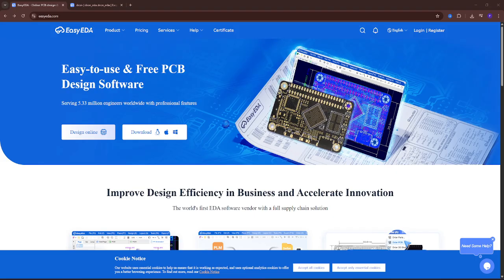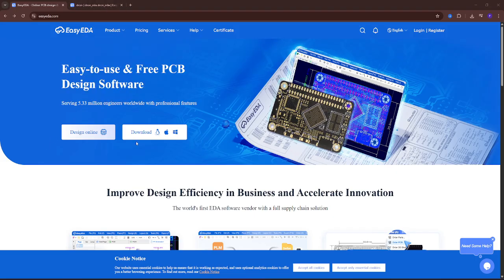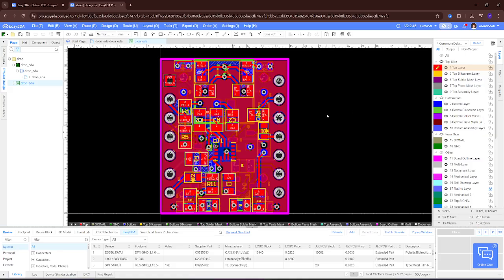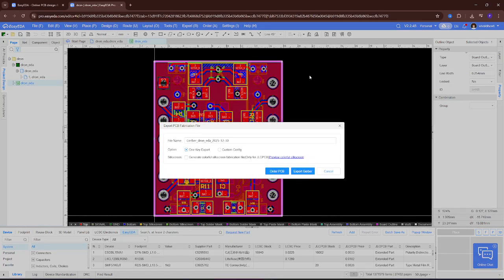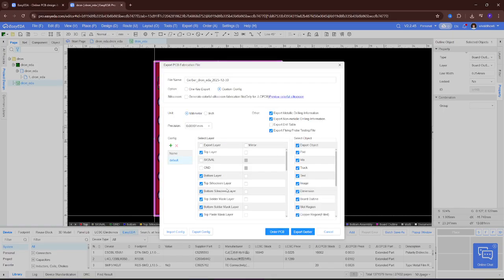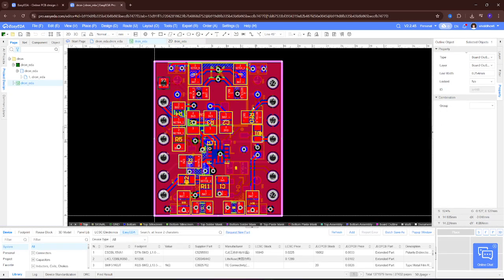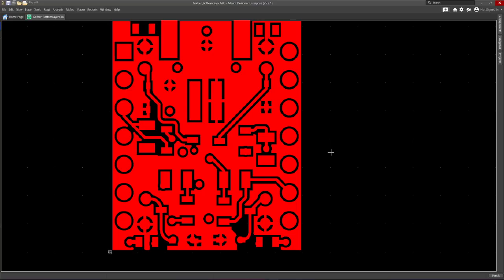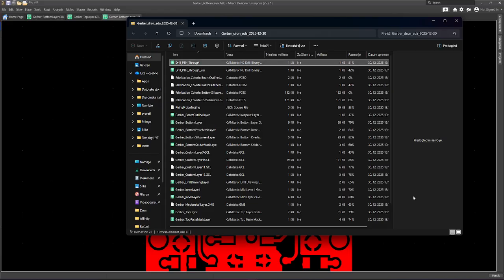How To GENERATE Gerber File In EasyEDA! [QUCK & EASY]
Learn how to generate a Gerber file in EasyEDA the quick & easy way ⚡
This step-by-step tutorial is perfect for beginners and anyone who wants to prepare PCB files without confusion.

Follow along and get your Gerber files ready in just a few minutes 🚀
No stress, no wasted time—just simple and clear instructions!

💬 Drop a comment if you have questions or tips to share! 😊